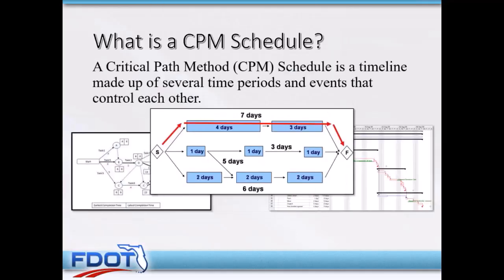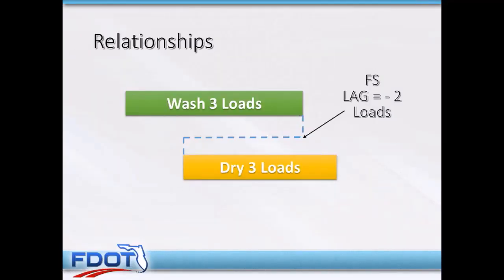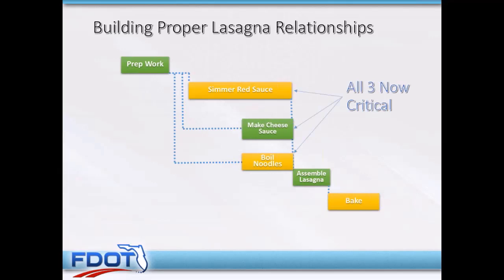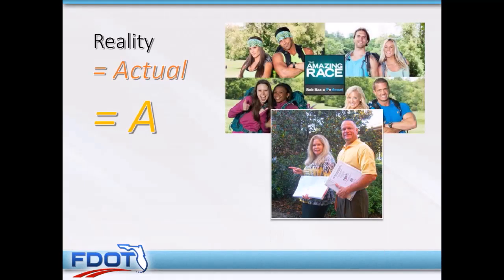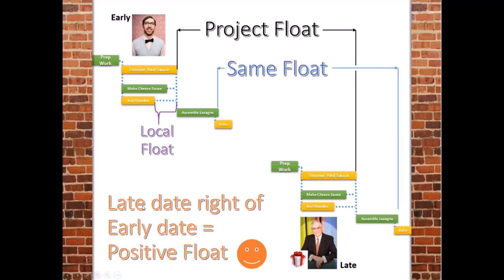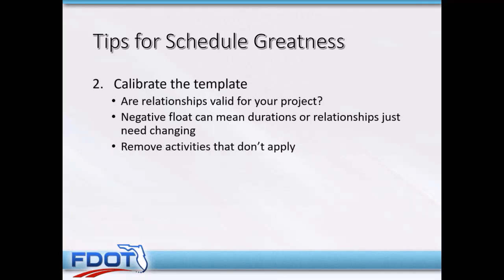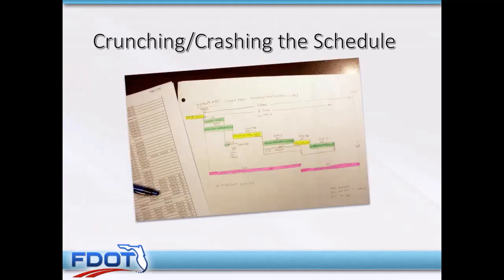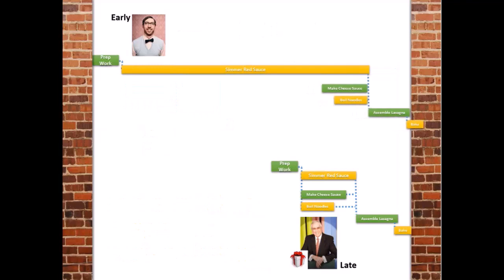Project Management Webinar #10- Scheduling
This webinar will focus on the basics of scheduling and the critical path method.